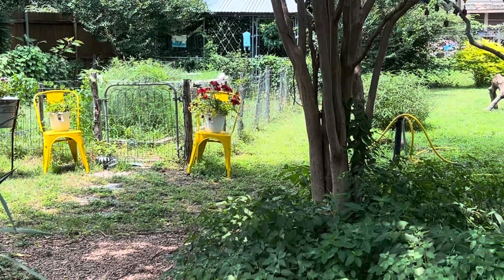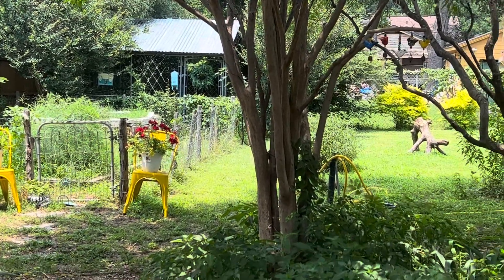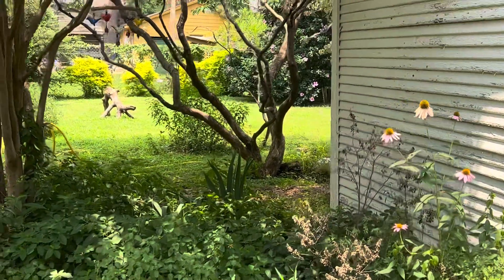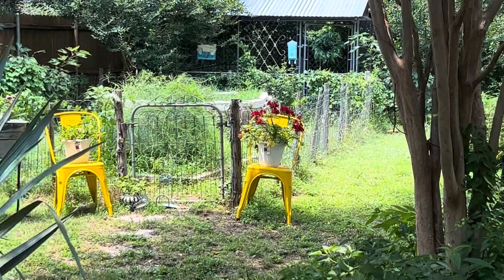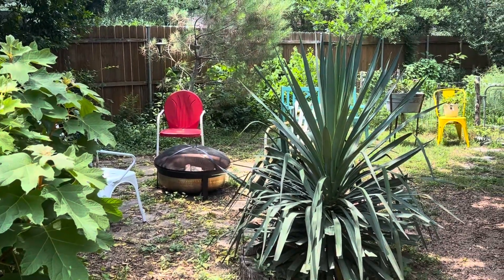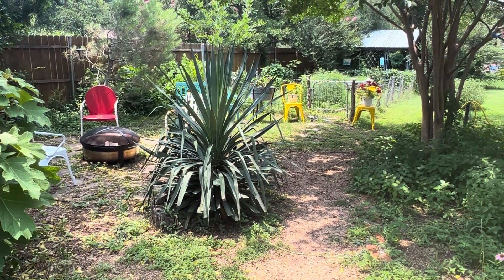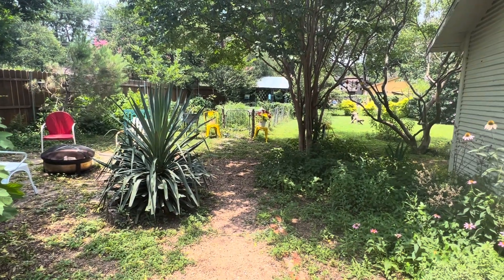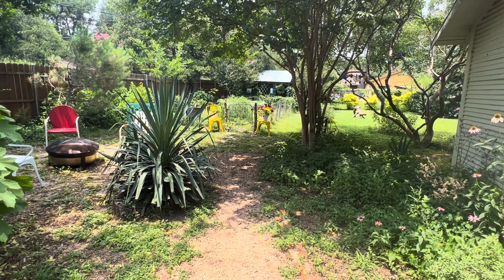Lucky Gardenia’s Dashboard Confessional 🌼 “Glory Be” A Quick Glimpse into Backyard 🌼 Vlog #99